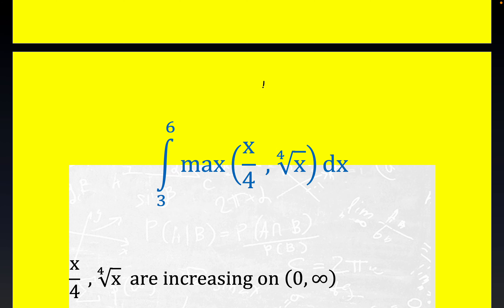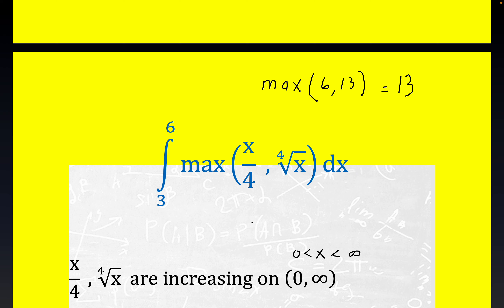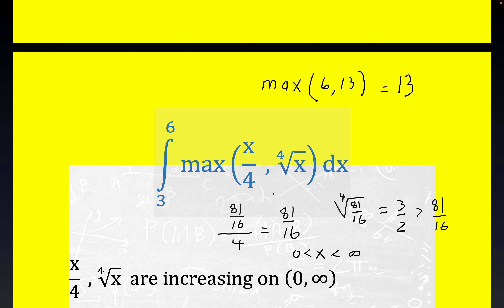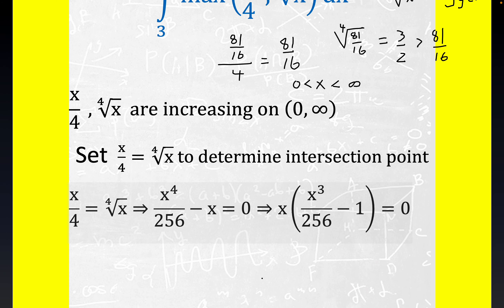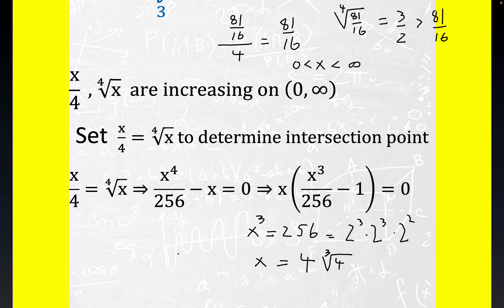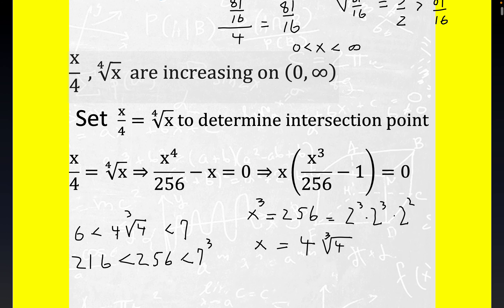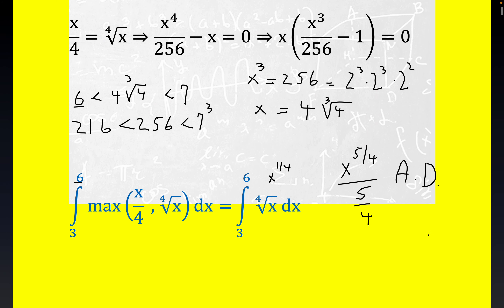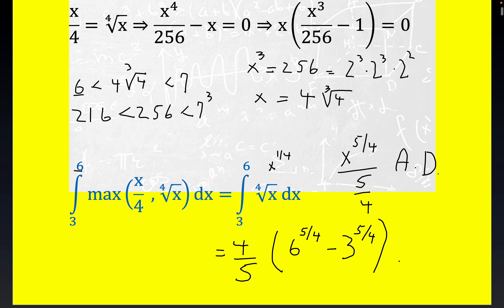Definite Integral, Limits of Integration 3 to 6, integrand max(x/4, x^(1/4))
The max multi-input function behaves like a piecewise function based on the limits of integration. Both x/4 and x^(1/4) increase monotonically(never constant) for all positive real numbers. Setting the two functions equal yields an intersection x coordinate outside the limits of integration implying the fourth root of x is larger than x/4 between the limits of integration in particular and more generally x^(1/4) is greater than x/4 between 0 and 4 times the fourth root of 4. An upper limit of integration greater than 4 times the fourth root of 4 would lead to a splitting of the integral with the second one having x/4 as its integrand!
@KaranAnand who wants you to see his facial expressions, does an excellent job of detailing the specifics of integrating piecewise functions.